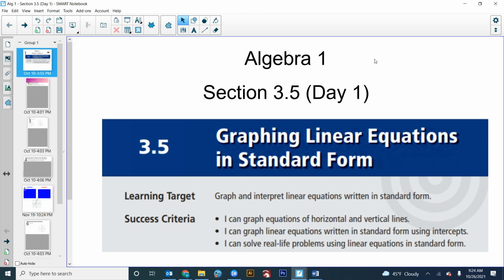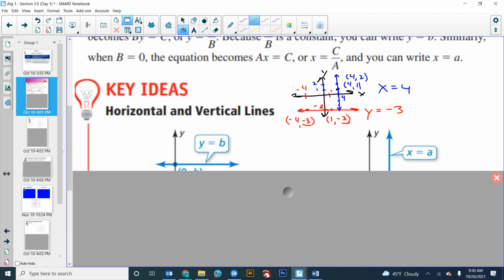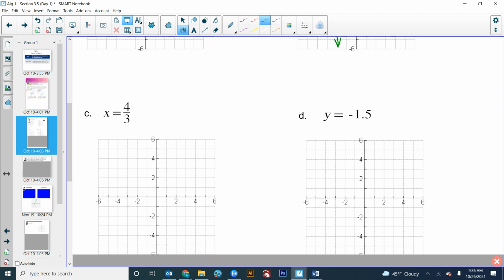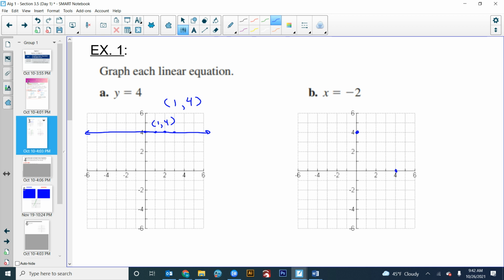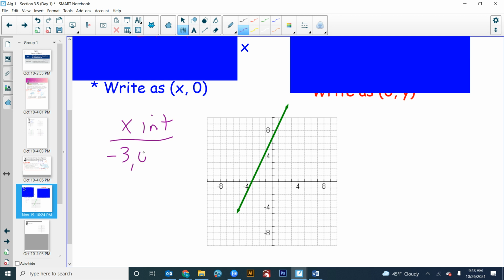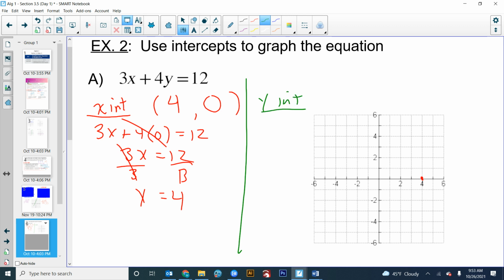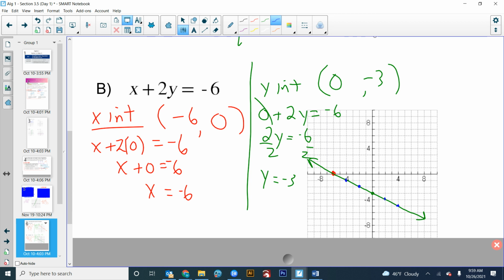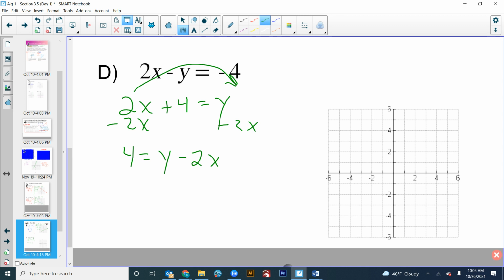Alg 1 3.5 Day 1 Notes